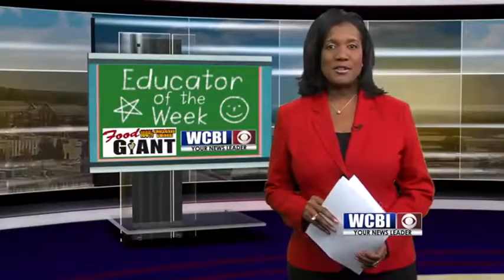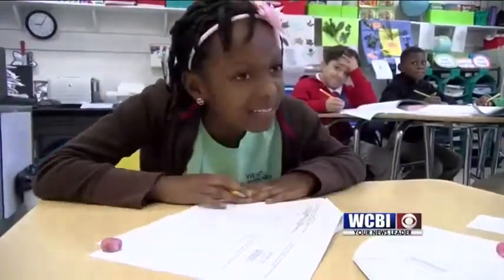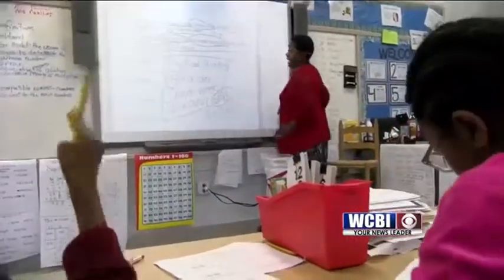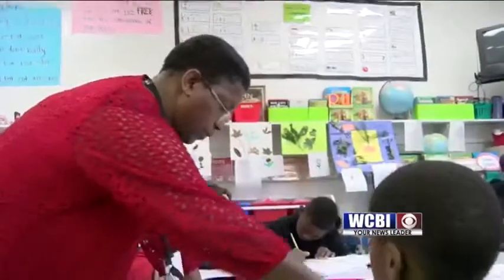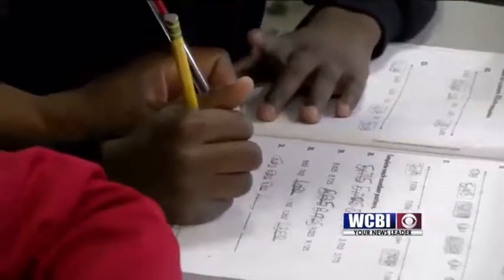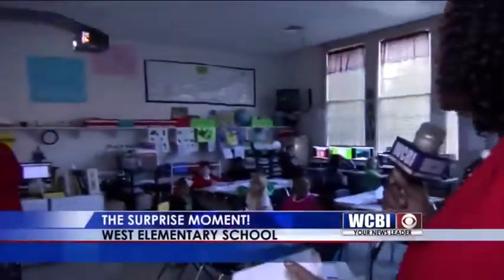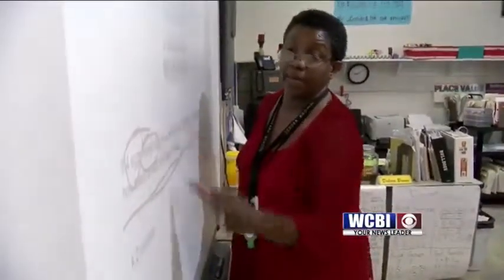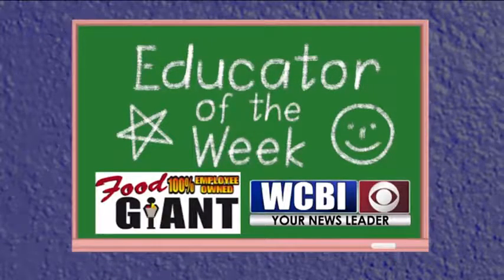EOW Brown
The third grade students begin to learn their times tables.